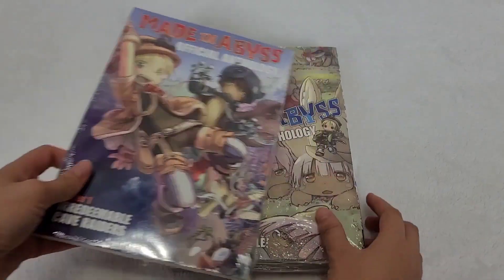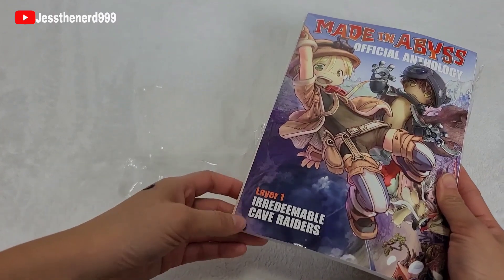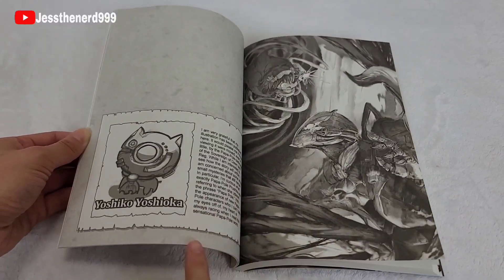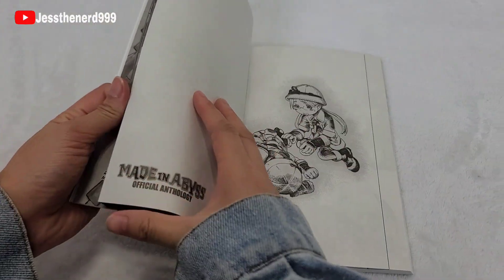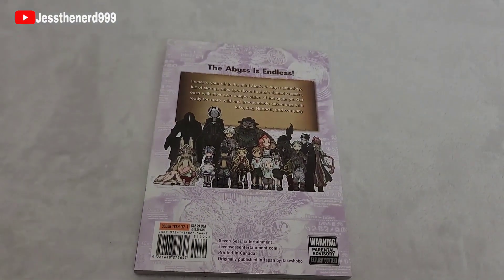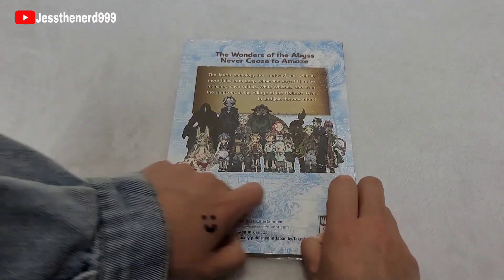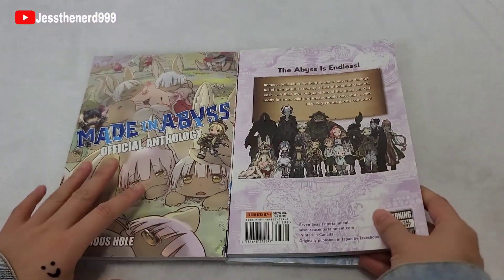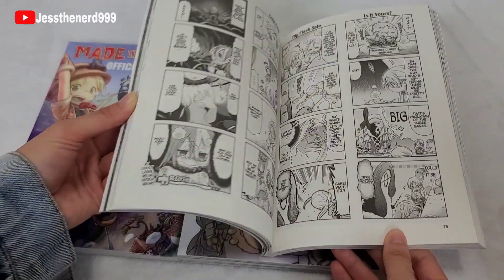Made in Abyss Manga Anthology 1-4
Timestamp
00:00 Intro
00:21 Size Comparison
00:34 Price
01:01 Layer 1
02:04 Layer 2
03:11 Layer 3
04:32 Layer 4
05:24 Personal Opinion